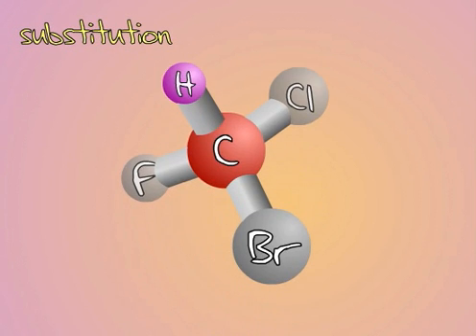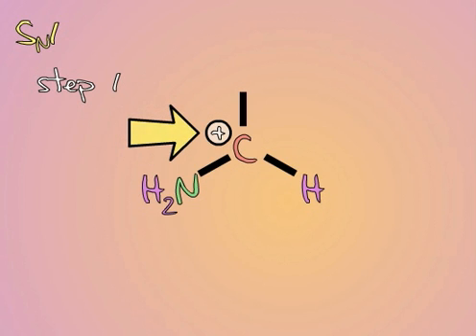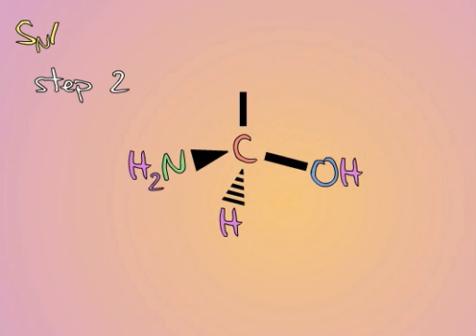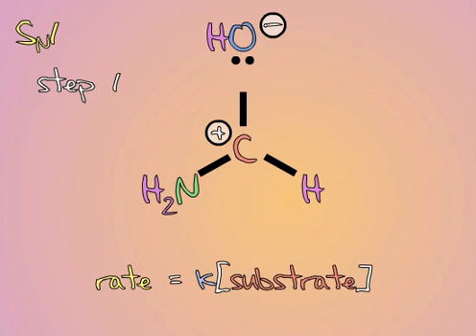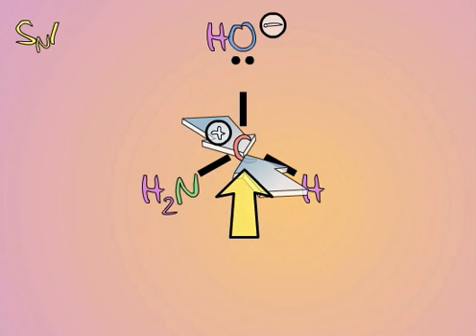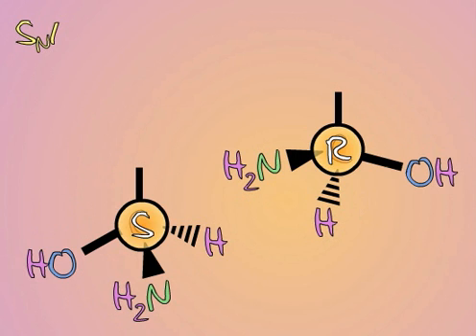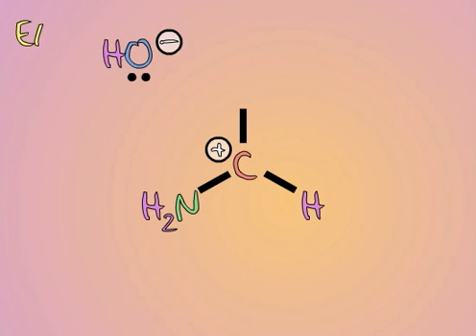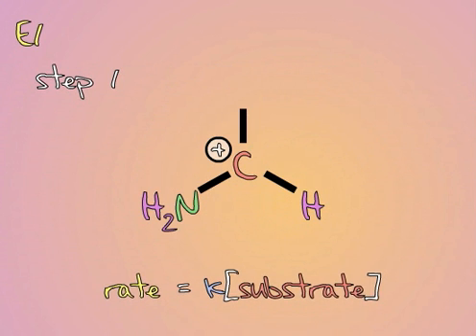MCAT Orgo 3.1: SN1 and E1 Reactions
to learn more about our MCAT study packages!

This video is just one of 300+ of our fully-animated video lectures covering topics in general chemistry, physics, organic chemistry, and biology!